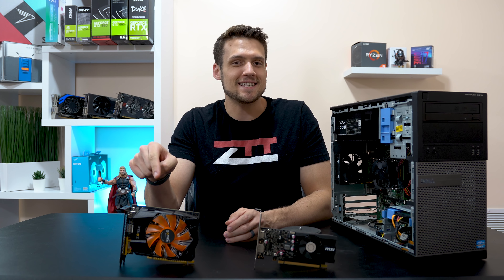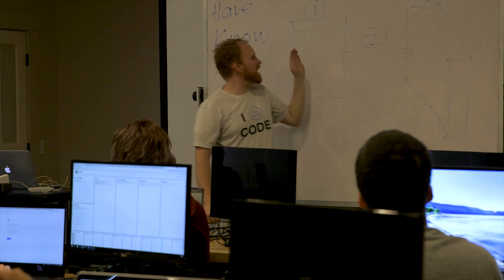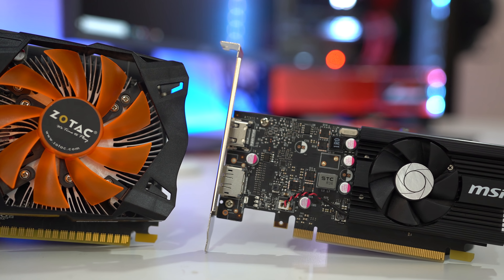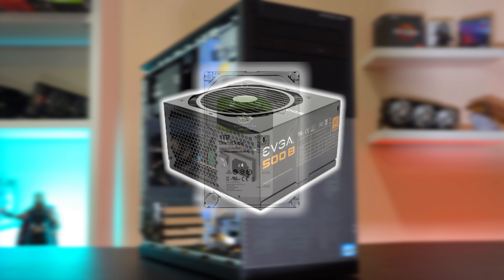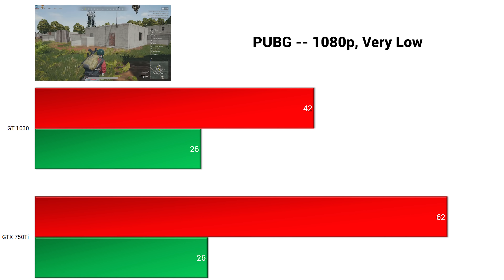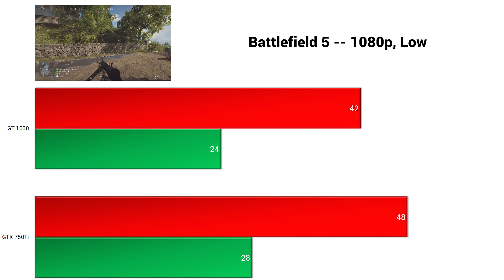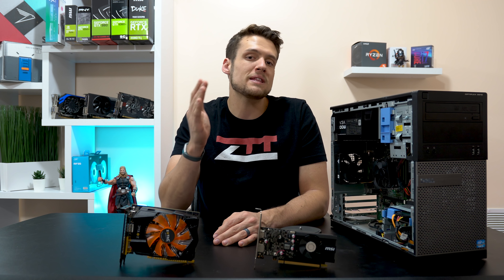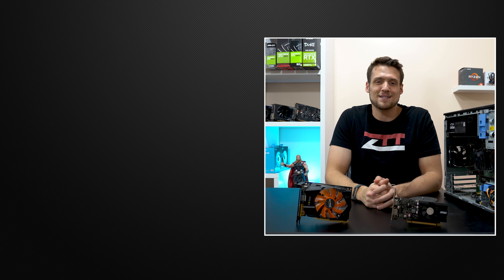GTX 750Ti vs GT 1030 Gaming Benchmarks!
Today we are benchmarking the GTX 750Ti vs GT 1030 with 10 gaming benchmarks! Which graphics card is better between the 750Ti and GT 1030??